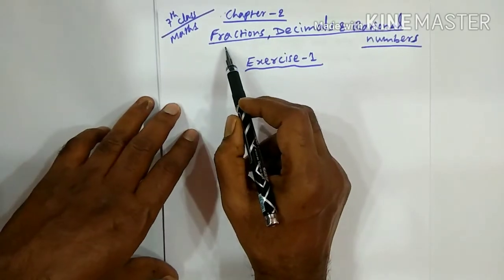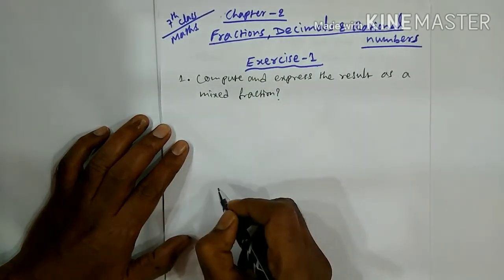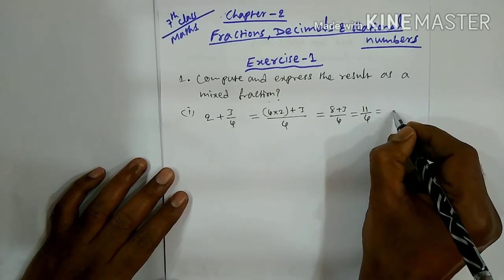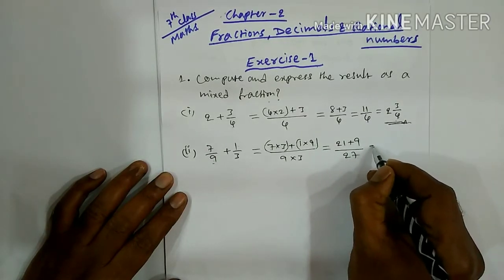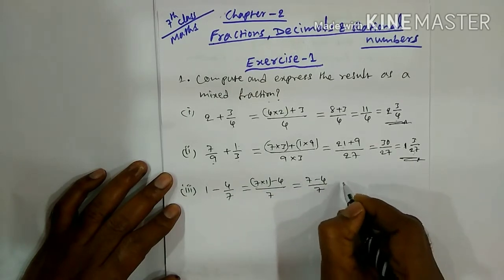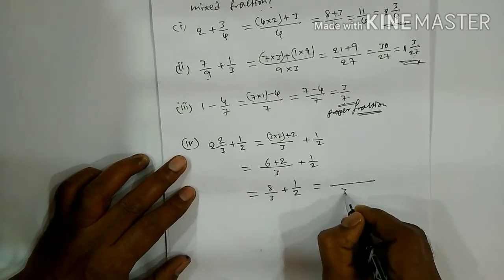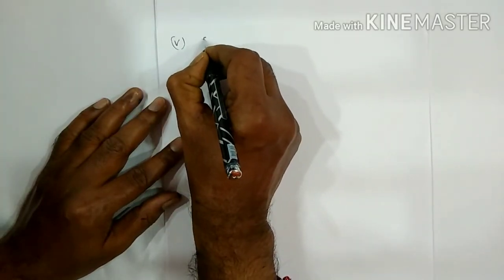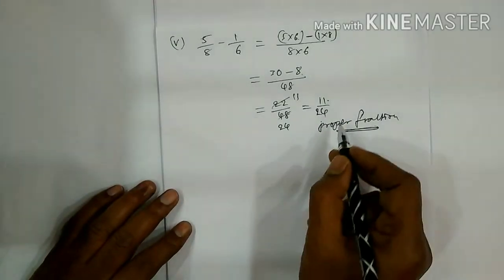7th Class Fractions Decimals and Rational Numbers Exercise 1 in Telugu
7th Class Fractions Decimals and Rational Numbers Exercise 1 in Telugu

7th Class Fractions Decimals and Rational Numbers Exercise 1

fractions, decimals and rational numbers , class-7, exercise-1, Q1